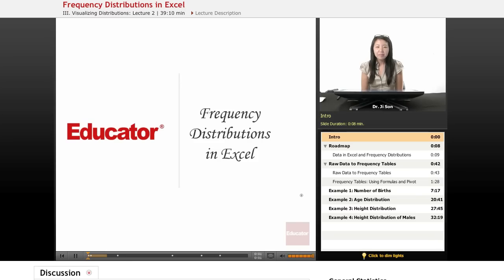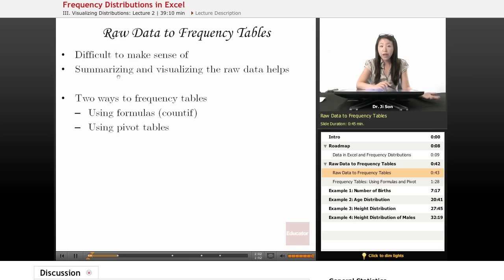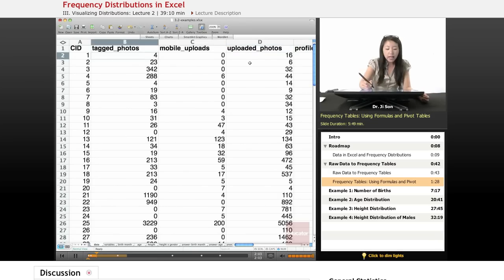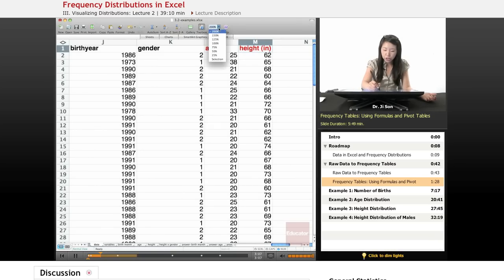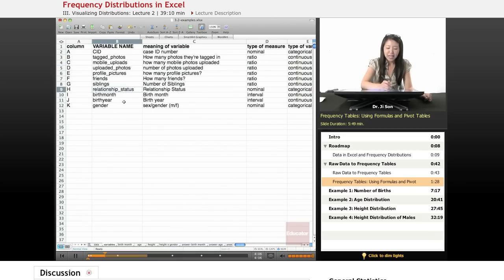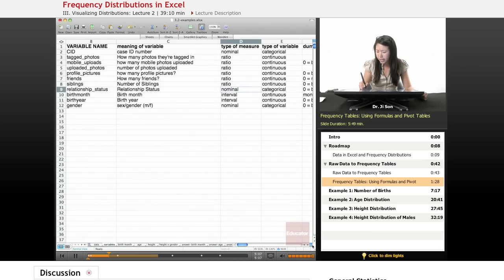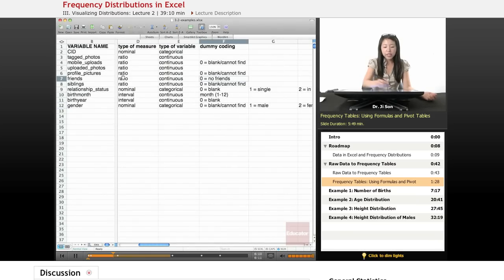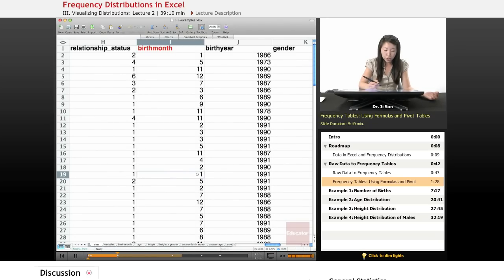"Frequency Distribution in Excel" | Statistics with Educator.com